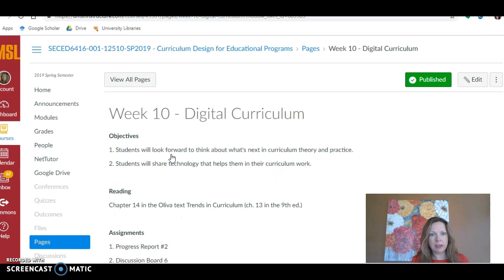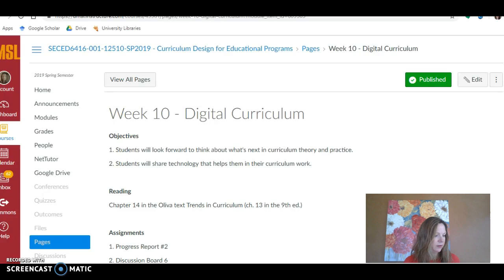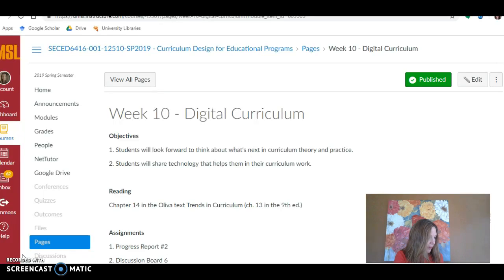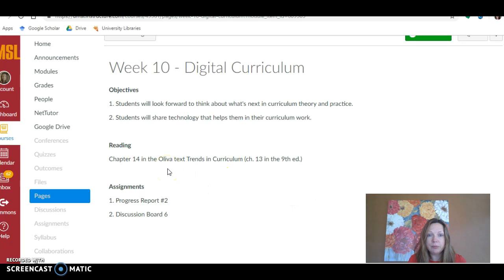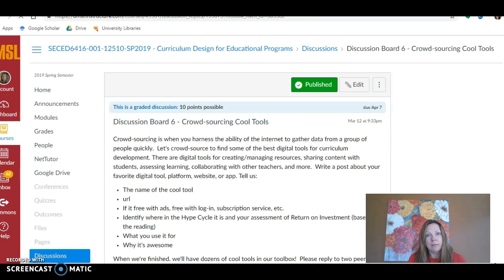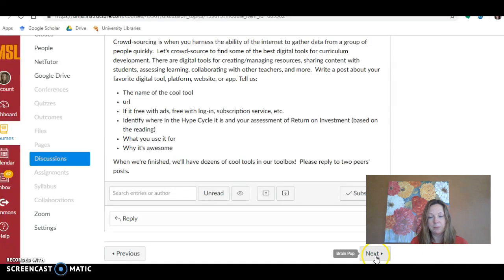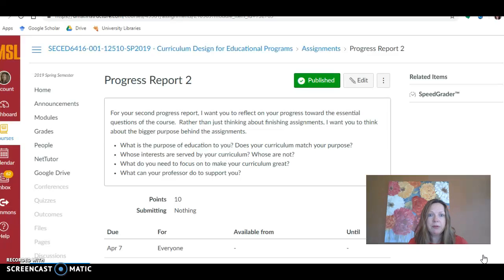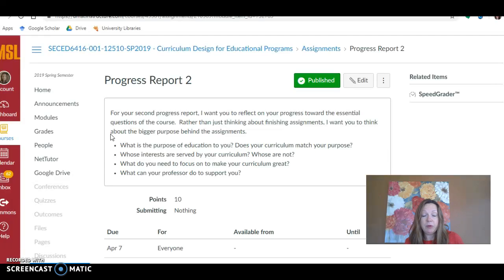Week 10 6415/6422